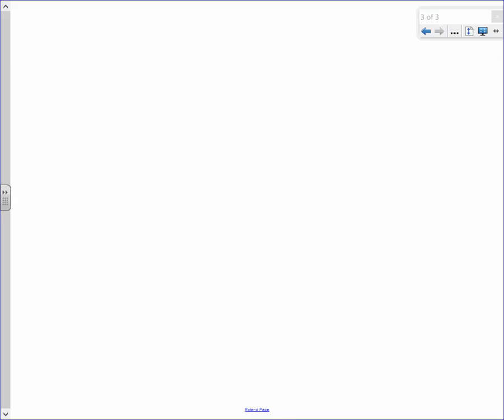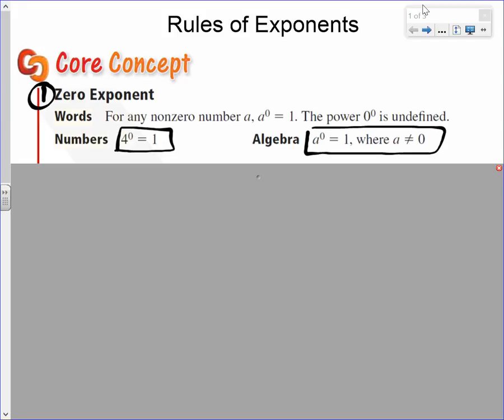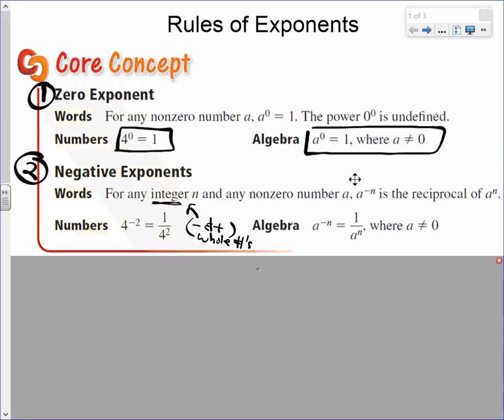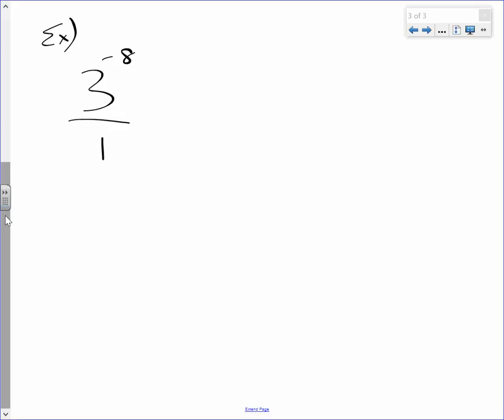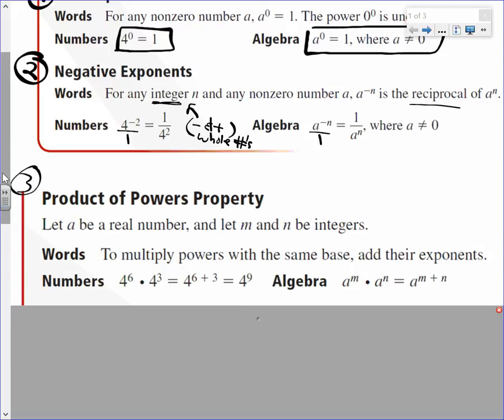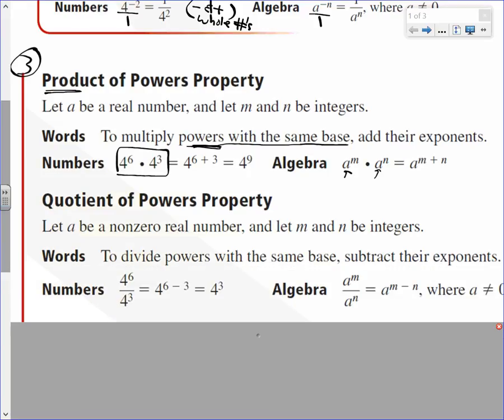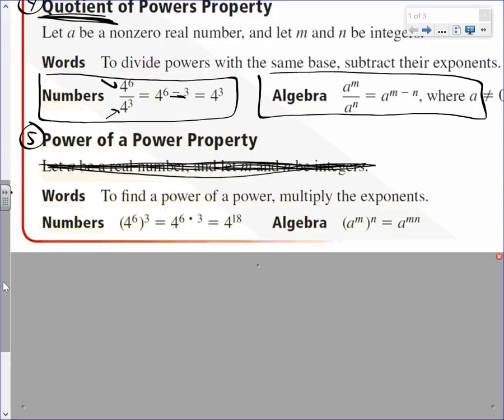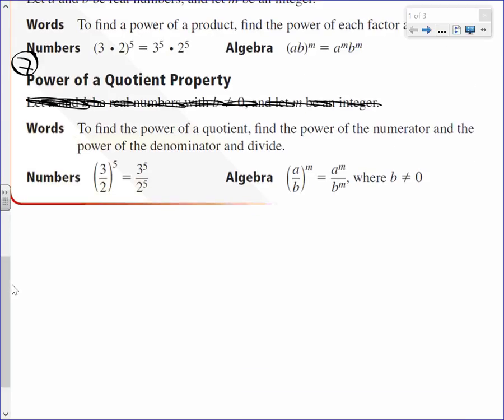PHILO MATH: rules of exponents summer